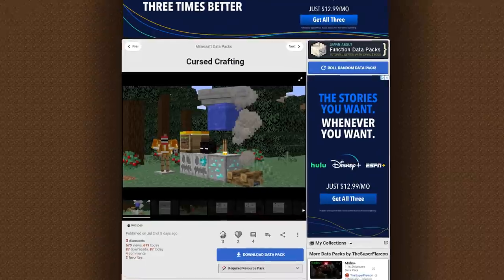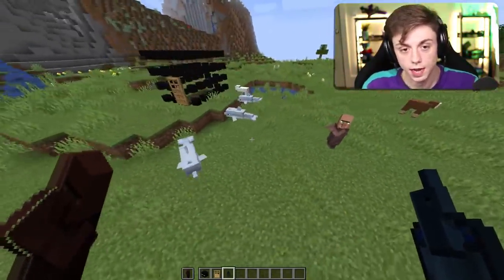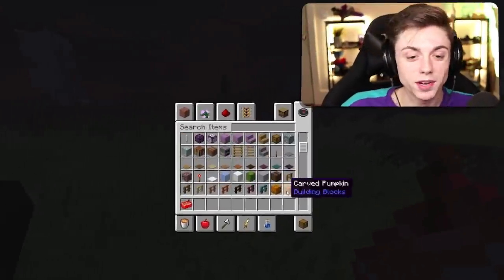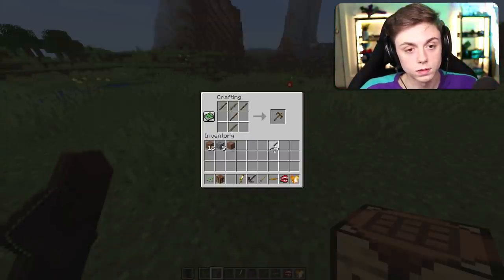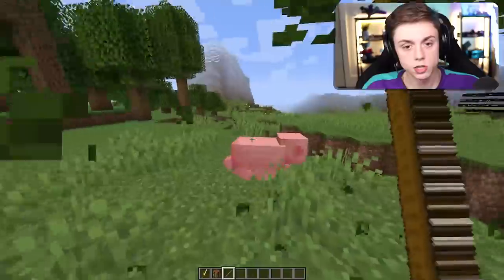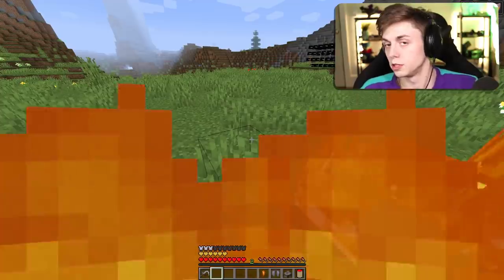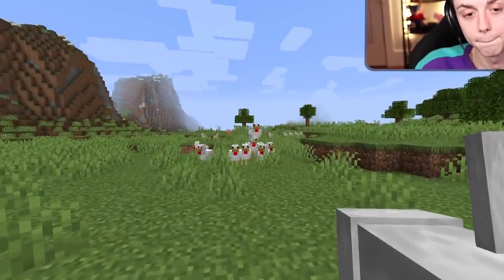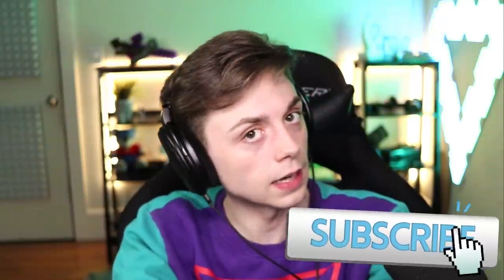Minecraft meme items have gone too far..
--- Equipment ---